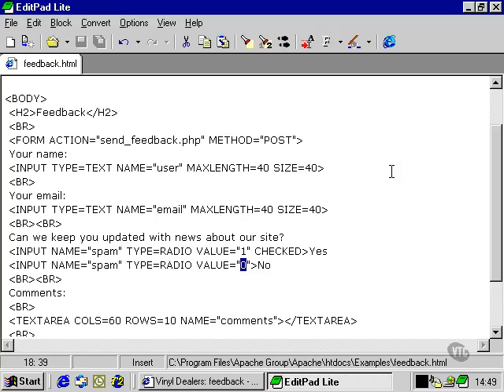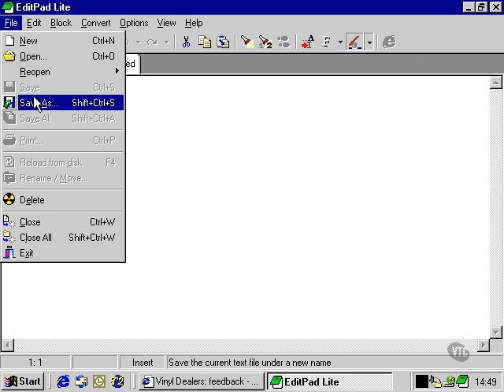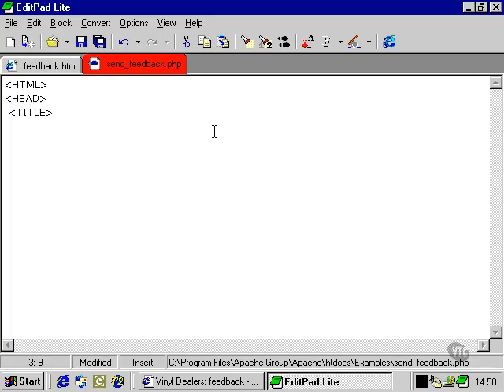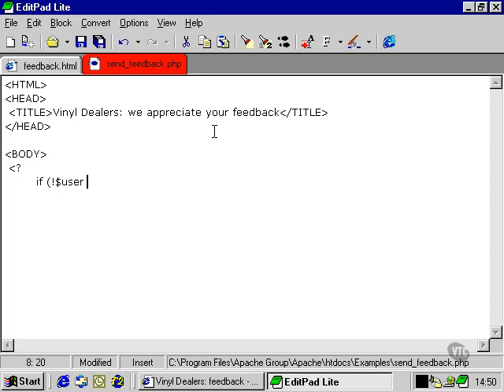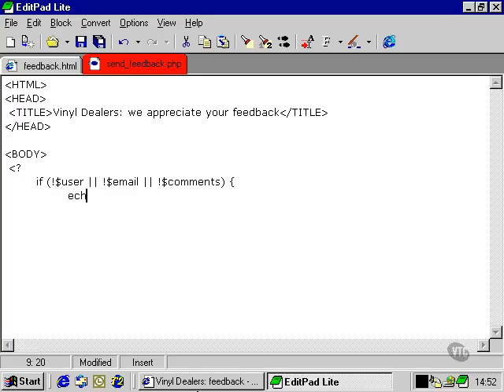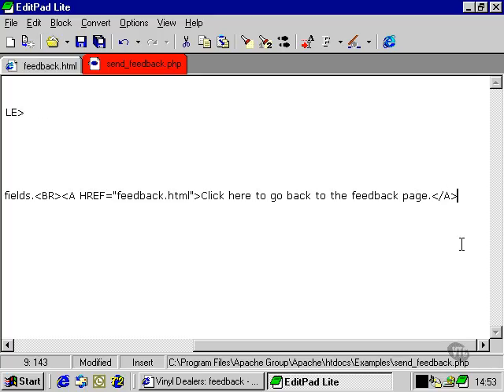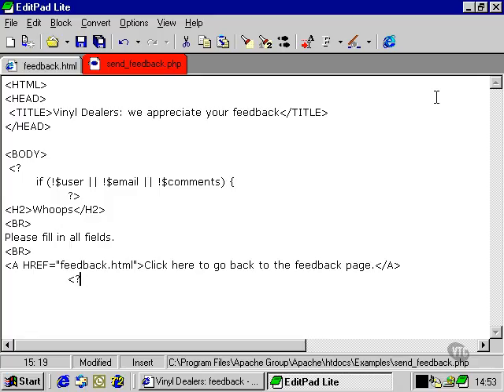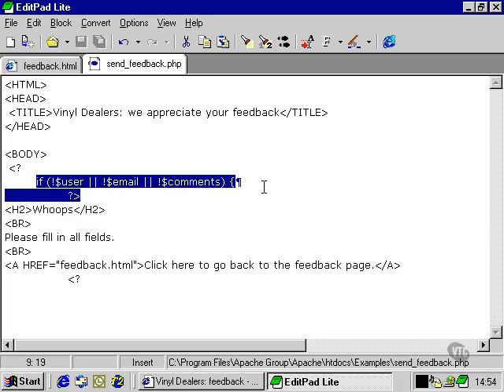My Test Movie